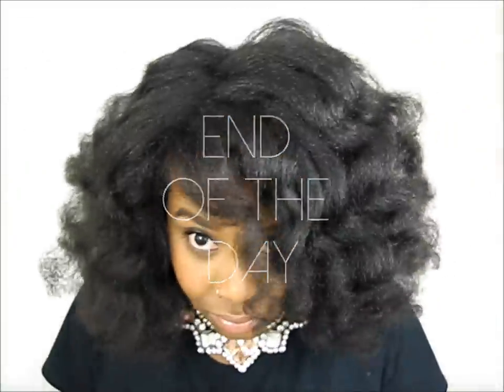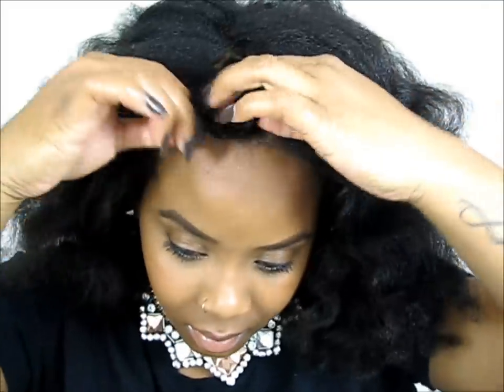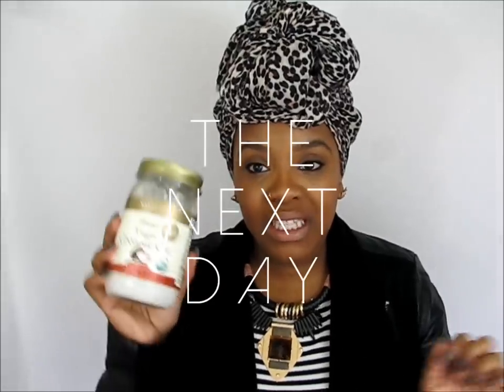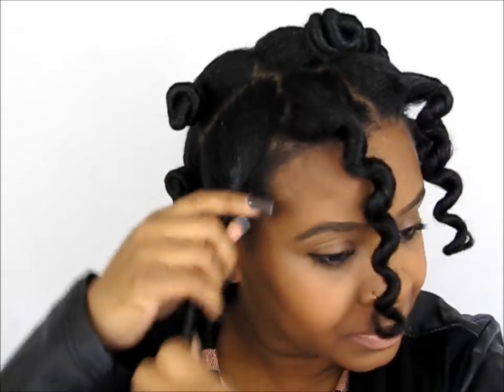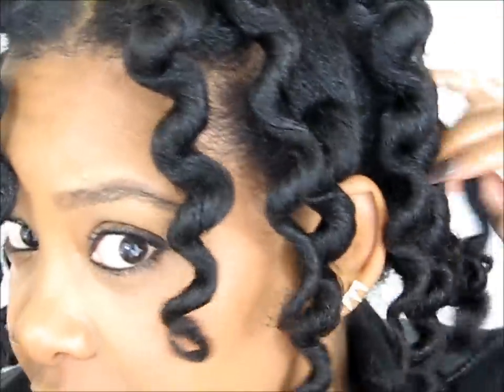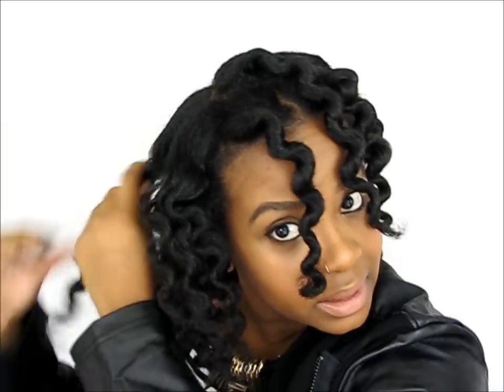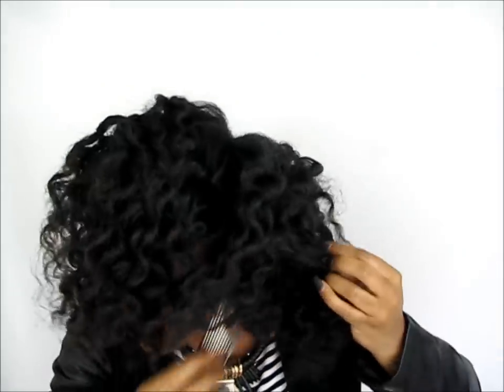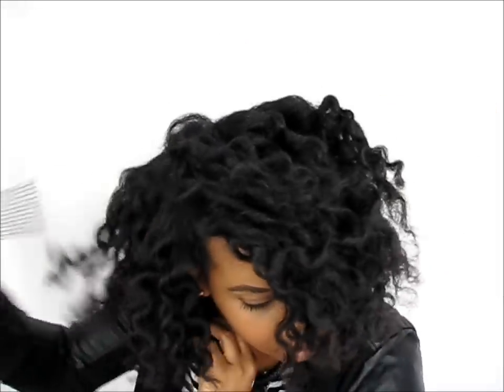NATURAL HAIR | Bantu Knots on Dry/Stretched Hair (Bantu Knot Out)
I have permission for the use of the song/track in this video. "LET ME KNOW" by DJ Do Dat,

In this video I show you how I do bantu knots on blown out hair.

BLOW OUT

WAND CURLS